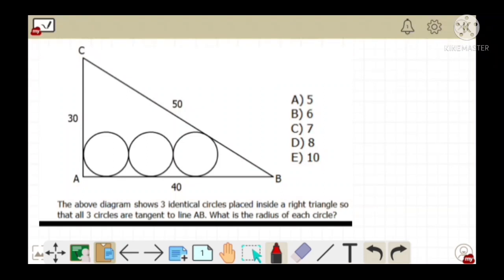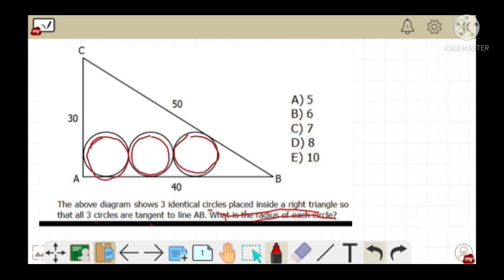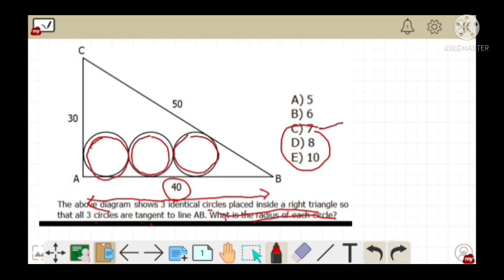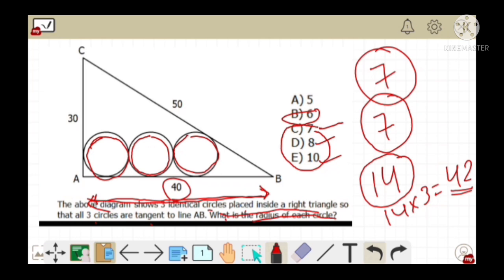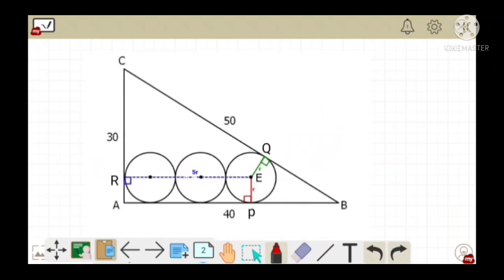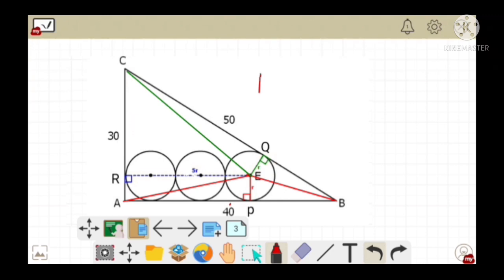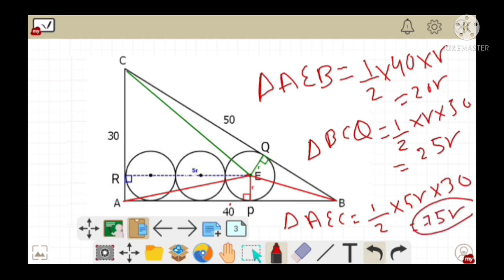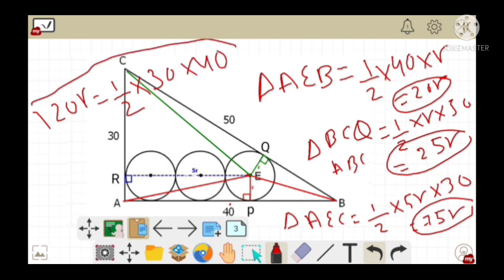GRE Quants Toughest Question Ever|GRE Math Trick|Math Most Important Question|MAT Crash Course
It is one of the most toughest question that may be asked on any competitive exams.